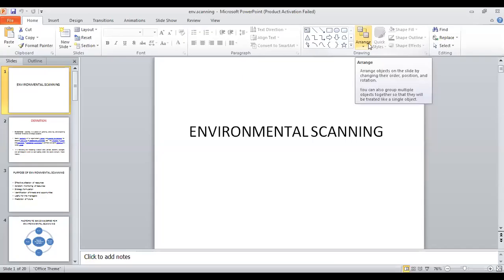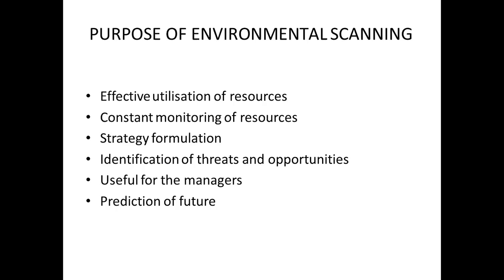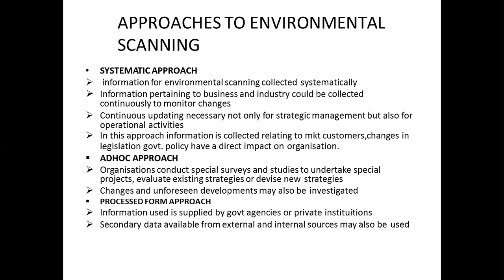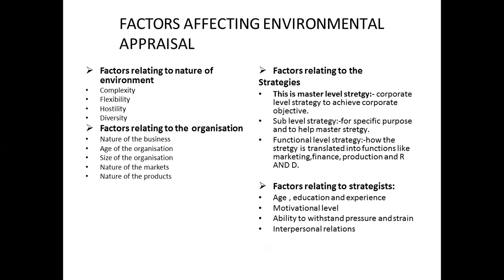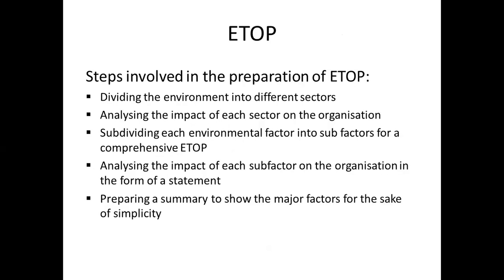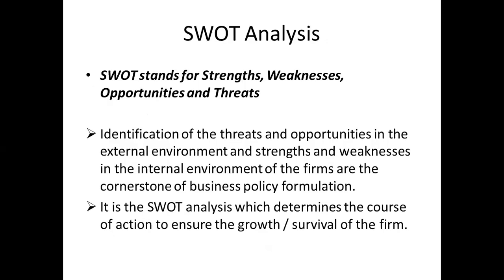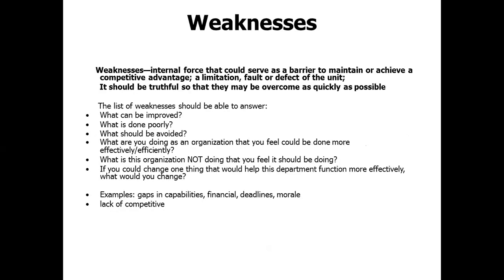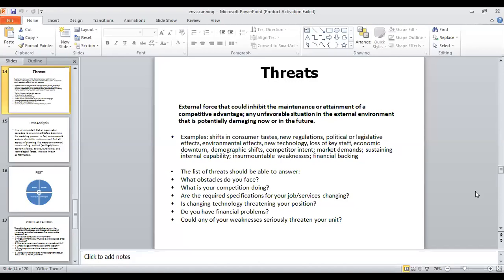Env Scanning 1